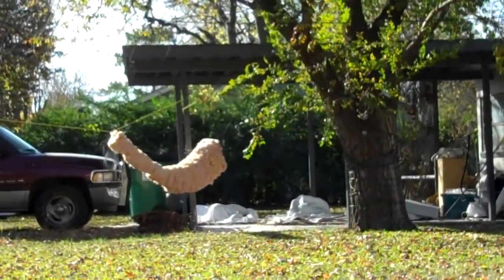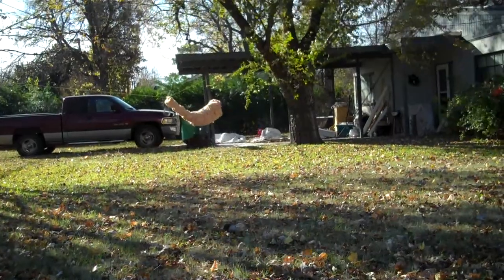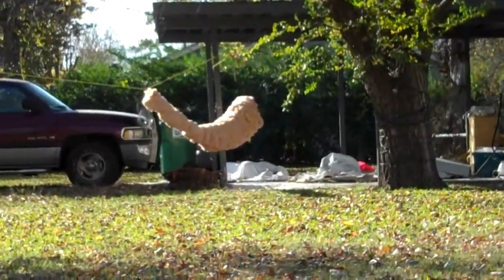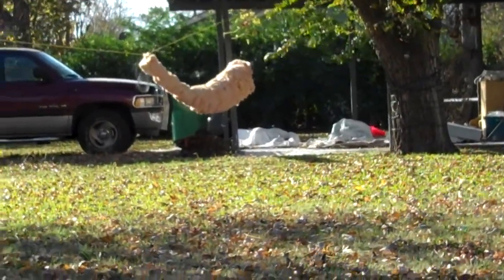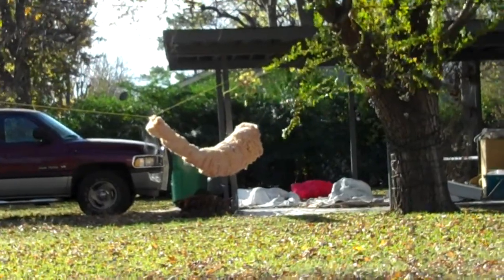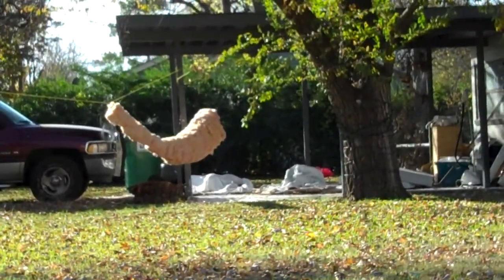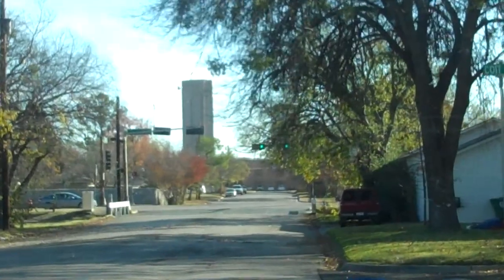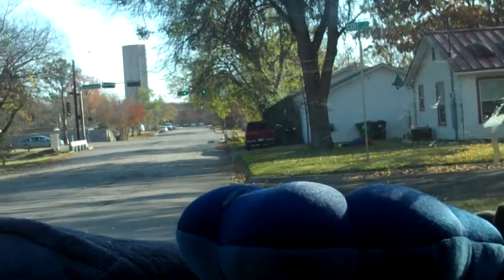MillionYoung finds a sheep egg